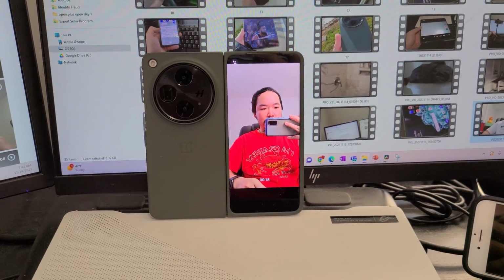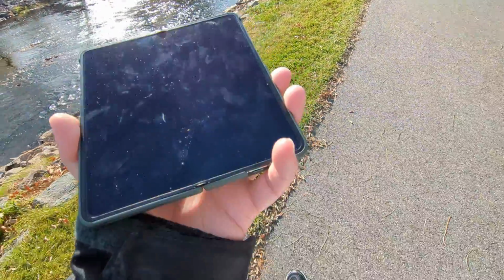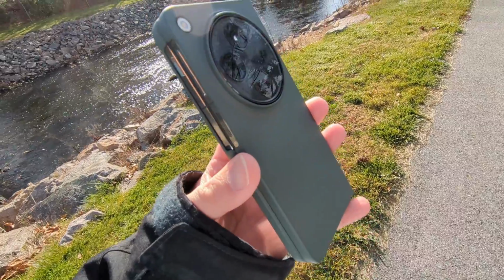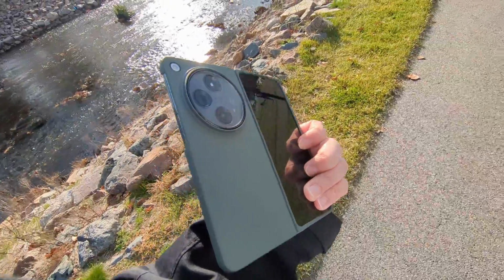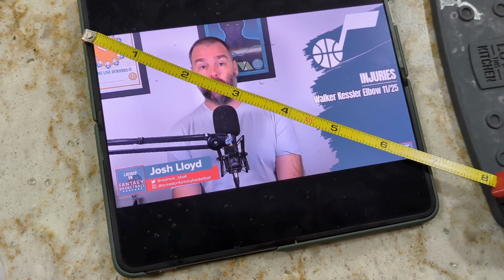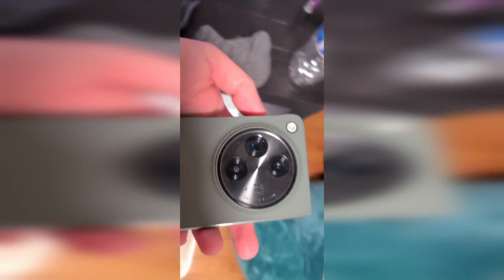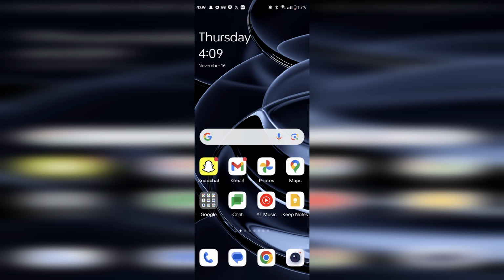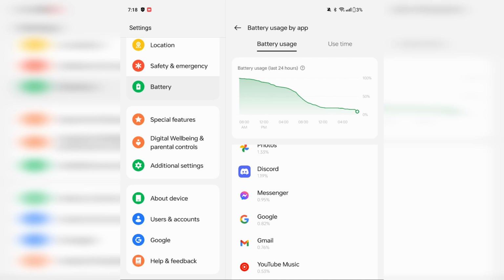OnePlus Open - Day 3 in the Life - 24+hrs Battery Life!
Go to our partner to get premium wireless for as low as $15 a month. HURRY!